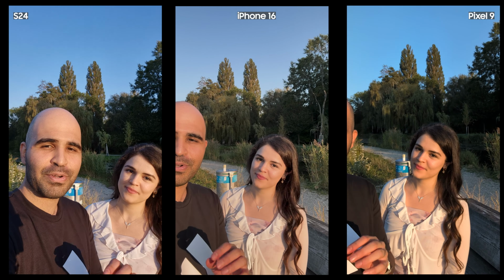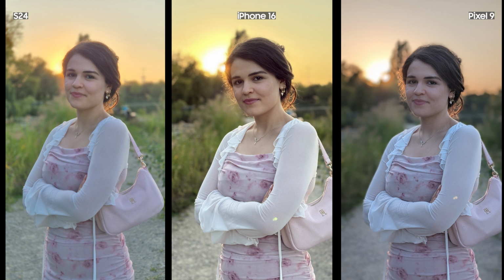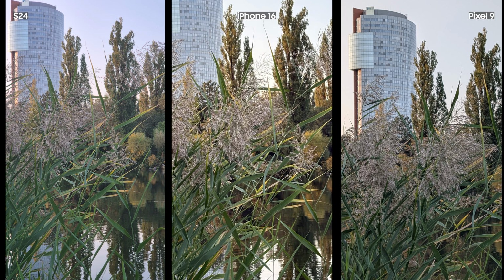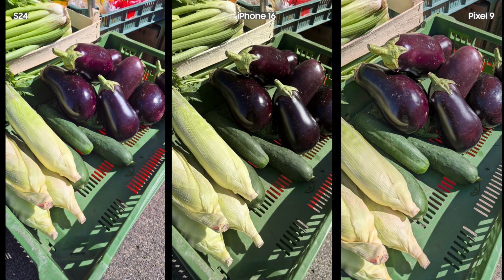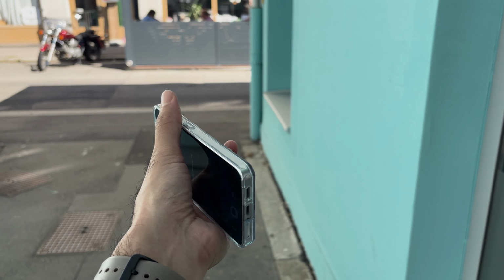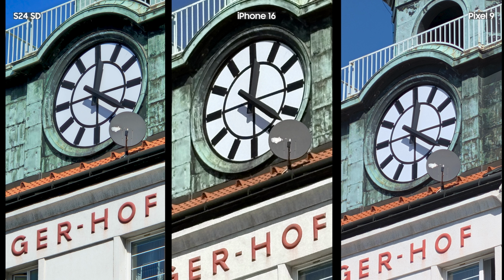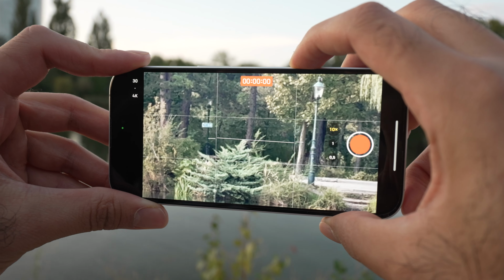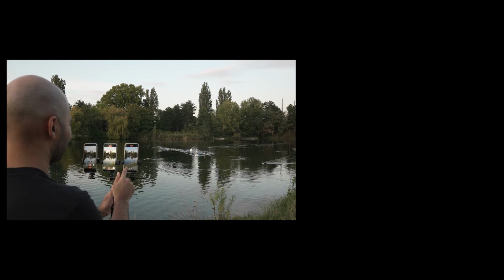iPhone 16 vs. Samsung S24 vs. Pixel 9 Camera Comparison!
iPhone 16 is Apple's latest base model of the iPhone series. Galaxy S24 was released in January, and Pixel 9 was released a few weeks ago. This video is the camera comparison of both of them. I will use the Glaaxy S24 Exynos AND snapdragon throughout the video. If not indicated, it is the Exynos version.

TORRAS S24 Case
TORRAS Pixel 9 Case

00:00 iPhone 16 vs. S24 vs. Pixel 9 Selfie
01:01 Portrait Video
01:21 Portrait Shots
02:01 Zoom and Wildlife
03:34 Cute Swans Grew Up
04:00 Color Science iPhone vs Galaxy vs Pixel
05:24 Pixel 9 Voice Test (TORRAS)
05:47 Samsung Galaxy S24 Voice Test (TORRAS)
06:03 iPhone 16 Voice Test (TORRAS)
06:27 S24 Snapdragon vs iPhone 16 vs Pixel 9
07:44 Galaxy S24 Photography Features
08:13 Pixel 9 Photography Features
08:30 iPhone 16 Tone and Camera Button
09:12 Low Light
10:14 Night Photos